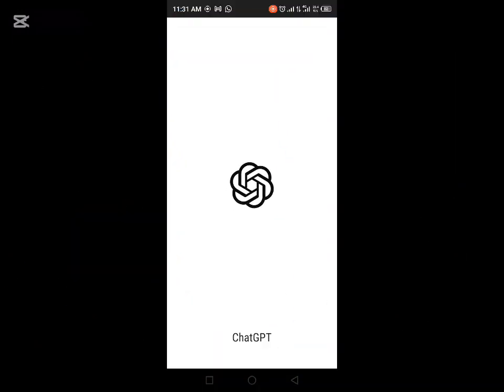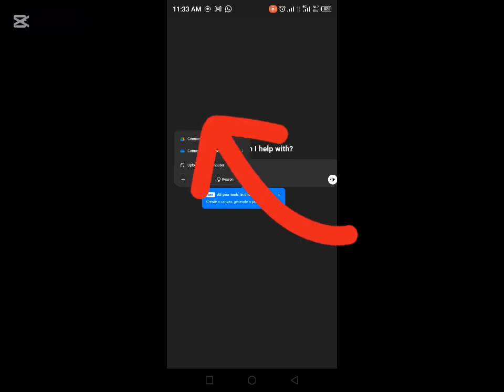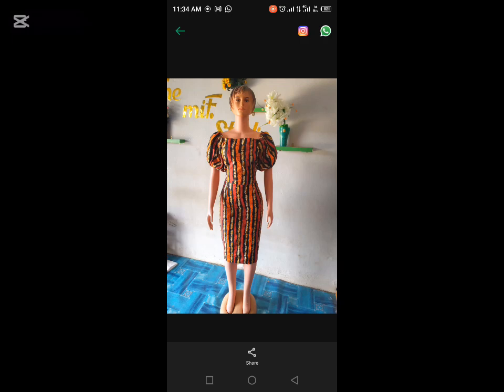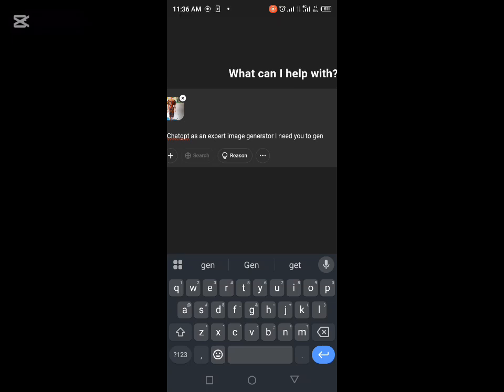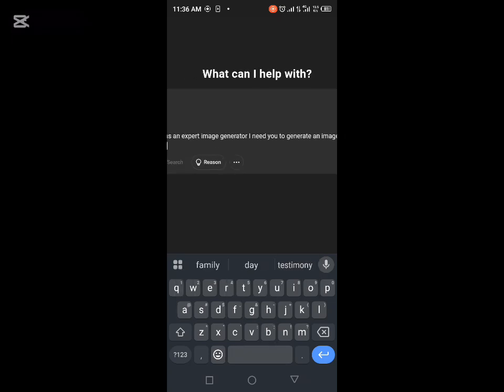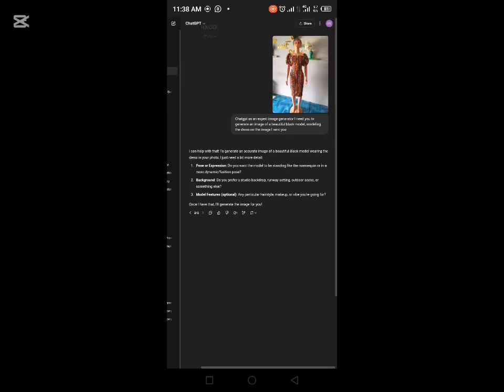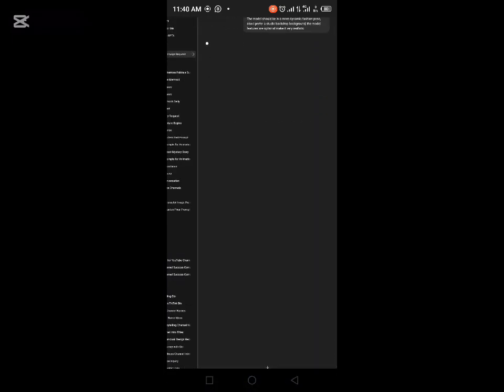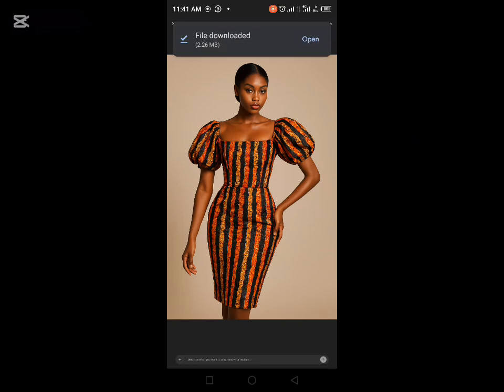How to make an Ai model your dress using chat gpt for free | Easiest way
Learn how to effortlessly transform your basic outfit photos into stunning AI fashion models using ChatGPT — no coding skills needed! This step-by-step tutorial shows you the easiest way to create jaw-dropping fashion visuals with the power of AI."